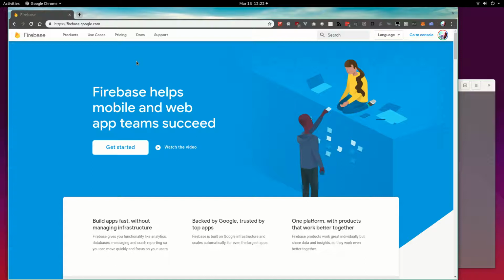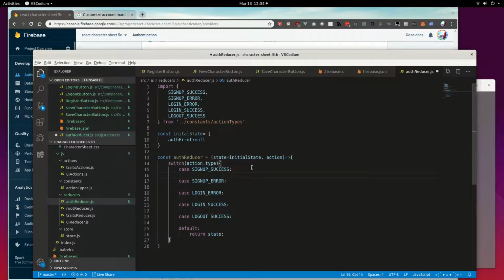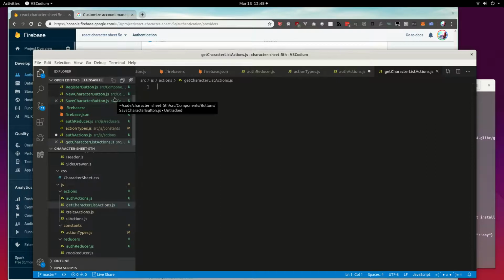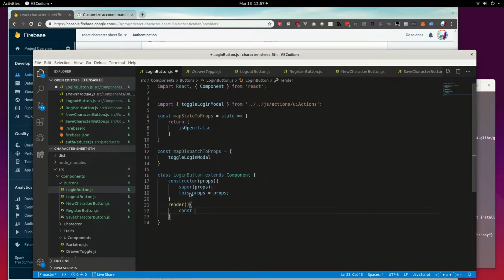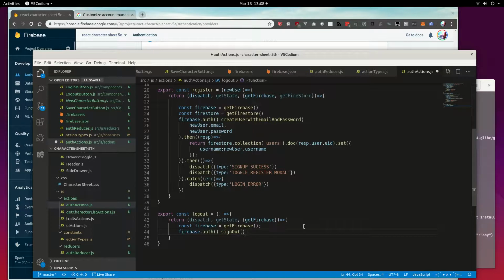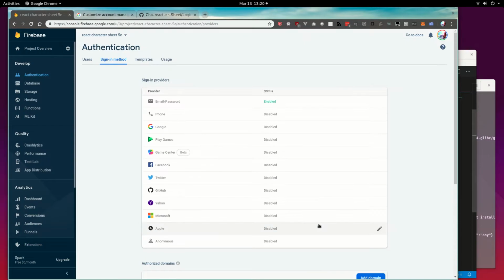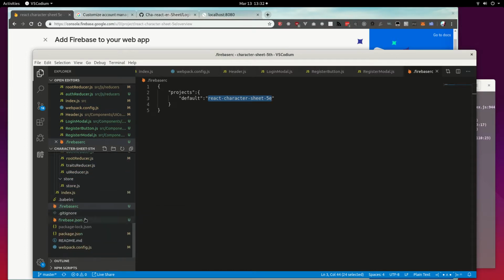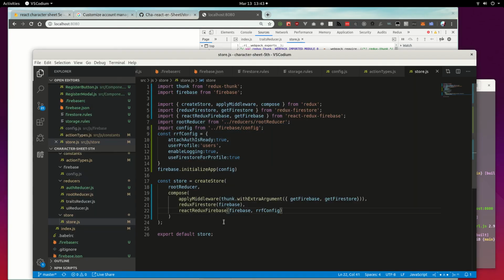Let's build a DnD character sheet application in React.js! Episode 6: redux and auth modals